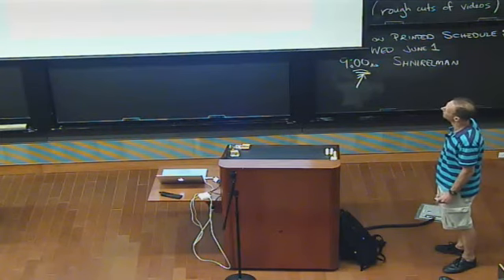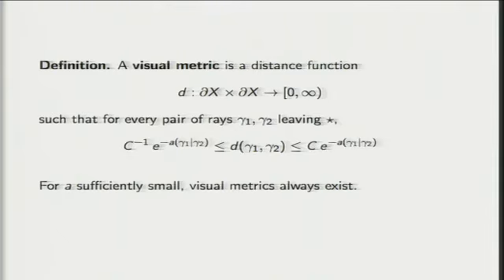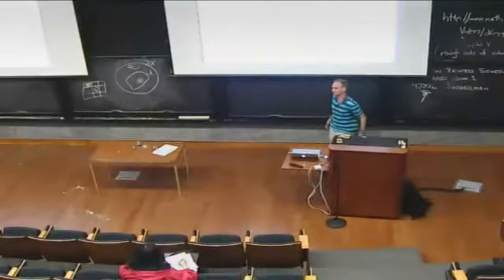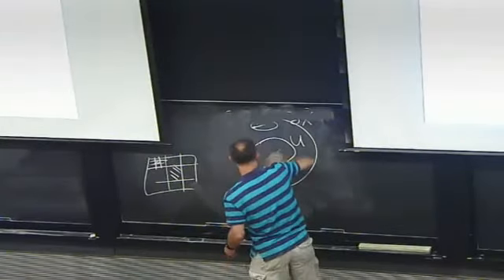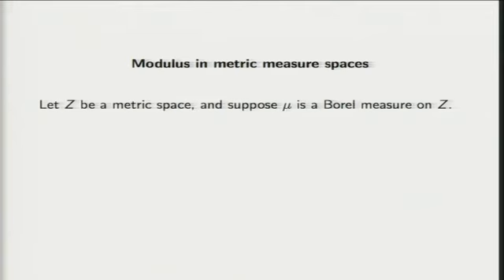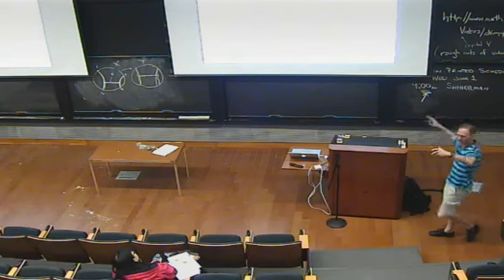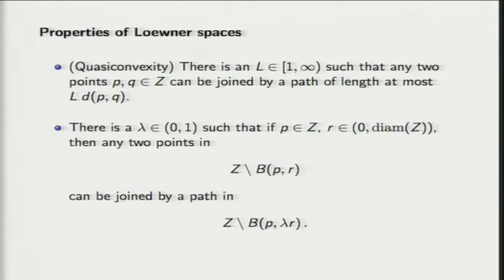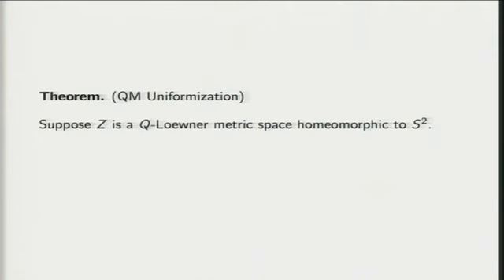Hyperbolic groups and analysis on metric spaces II - Bruce Kleiner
Bruce Kleiner (Courant Institute)
Hyperbolic groups and analysis on metric spaces II

These lectures will survey some developments connecting analysis on metric spaces with the asympototic geometry of Gromov hyperbolic spaces. The roots of this topic go back to Mostow rigidity on the group theory side, and the classical theory of quasiconformal homeomorphisms on the analytical side. Seminal work by Heinonen-Koskela and Cheeger in the late 90's created the possibility of extending the classical framework for quasiconformal/hyperbolic geometry to the much broader setting of metric measure spaces, with potential applications to group theory and rigidity. After reviewing the relevant background, the lectures will cover the subsequent progress along these lines.